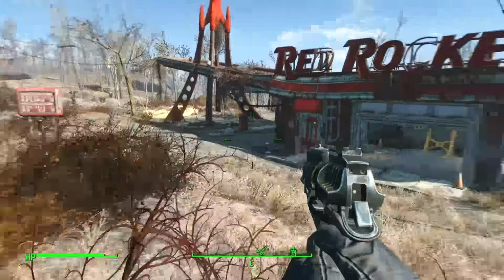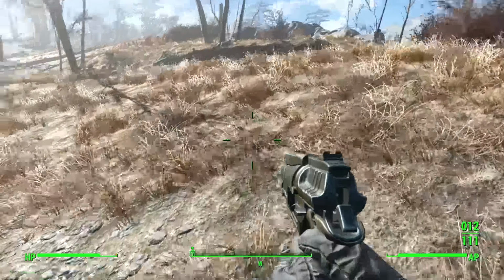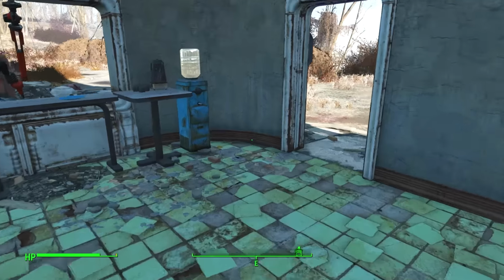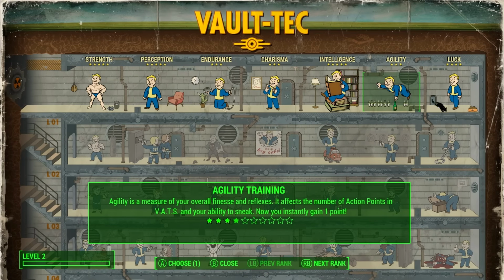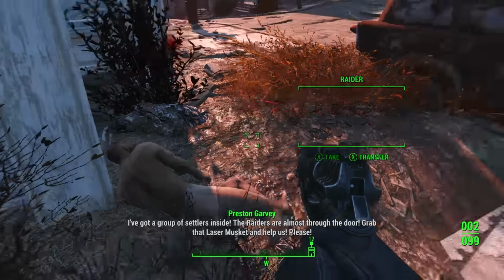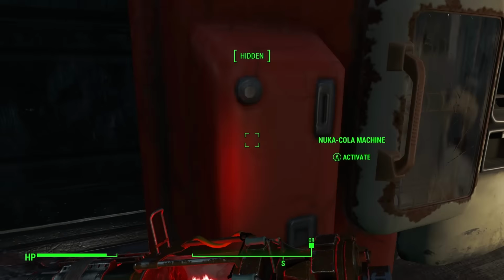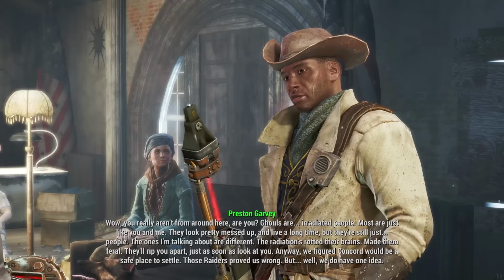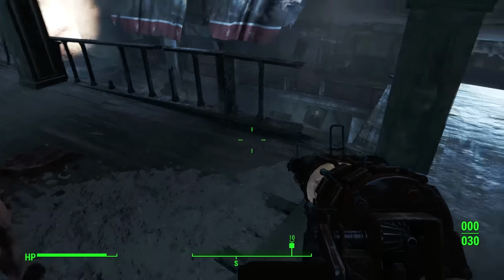Fallout 4 - EP02 - My Best Friend!